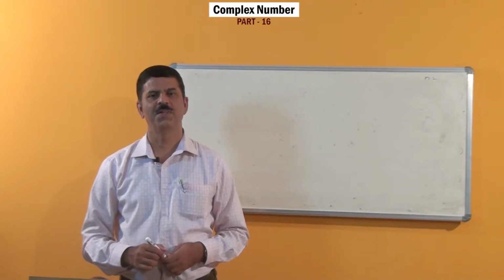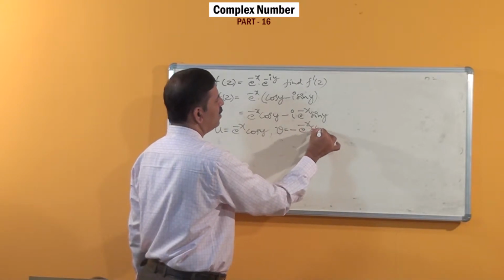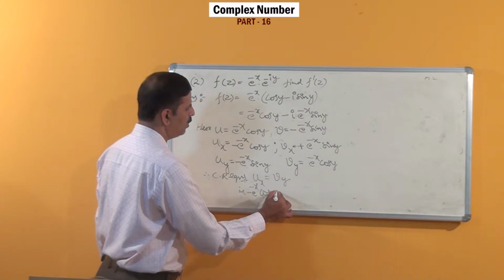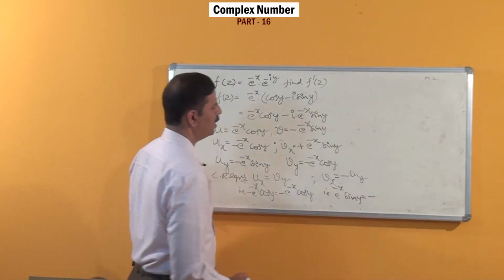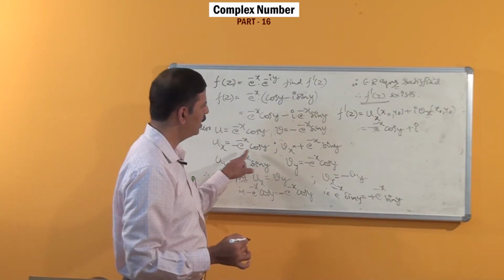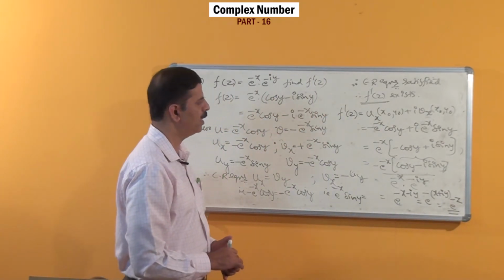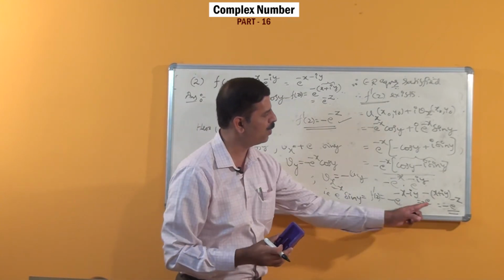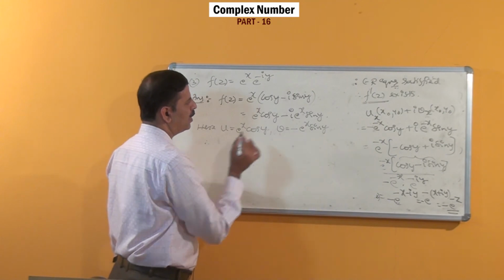SDM E-Learning: Complex Number Part - 16 (Ganesh Nayak)